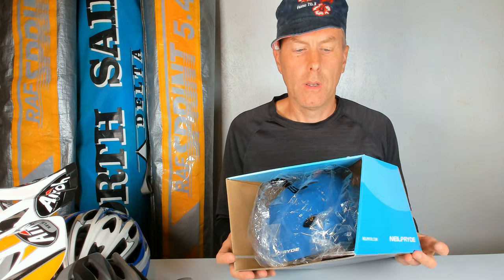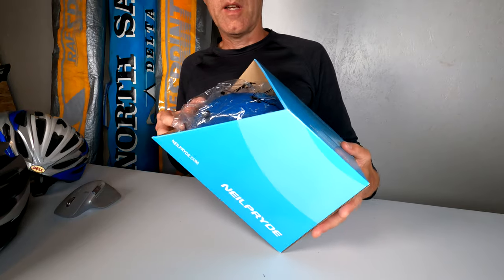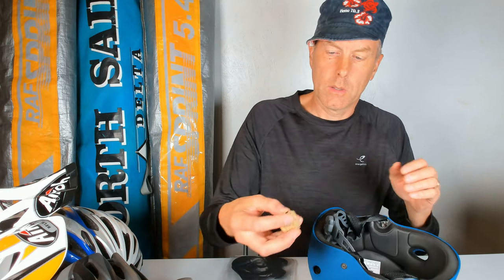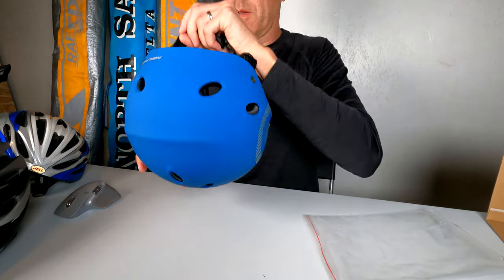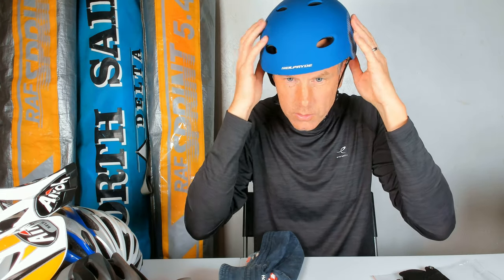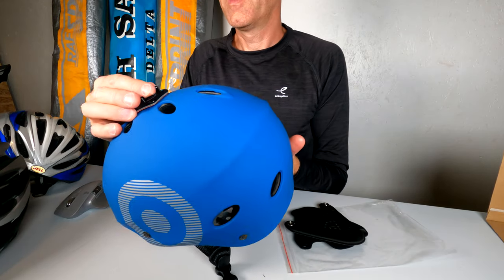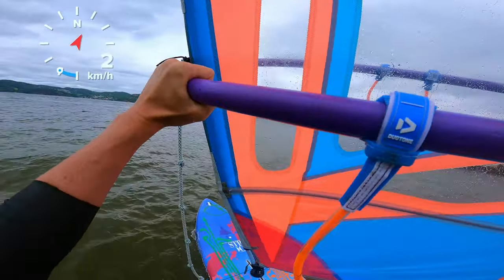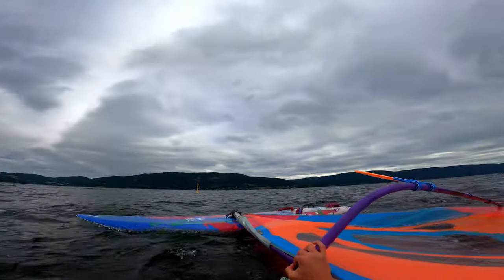Neil Pryde Freeride Helmet | Out of the box test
I bought the Neil Pryde freeride helmet to use when I windsurf. I unpack and test the helmet both at home and out on the water.

00:00 Intro
00:55 Take out helmet from box
01:25 Helmet size check
02:10 Detachable ear covers
02:47 Try helmet with ear covers
03:40 Try helmet without ear covers
04:20 GoPro mount
04:55 End of studio test
05:10 Windsurfing with GoPro on the helmet